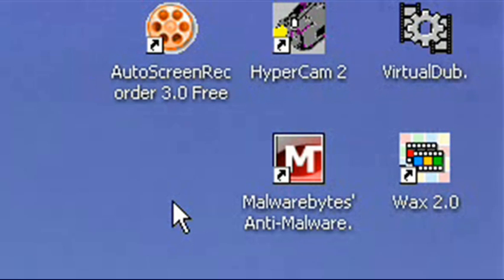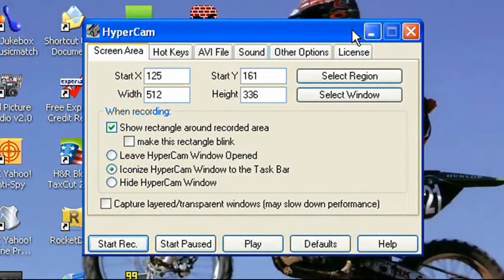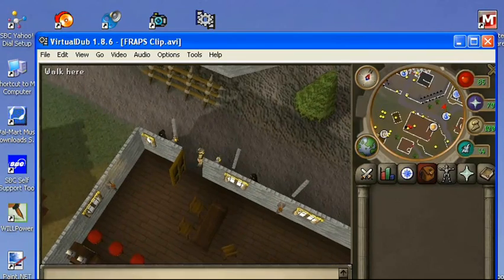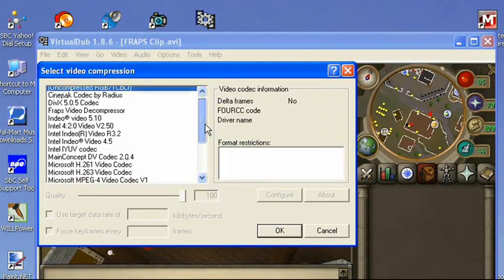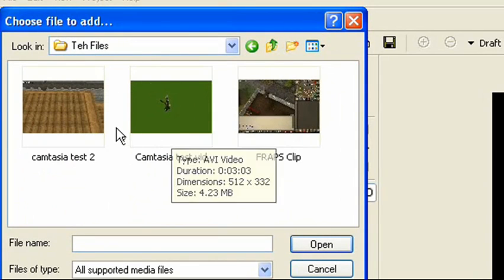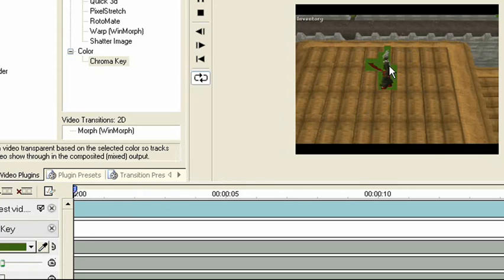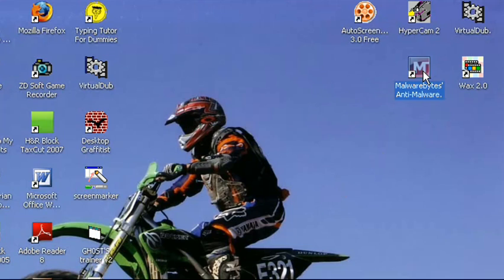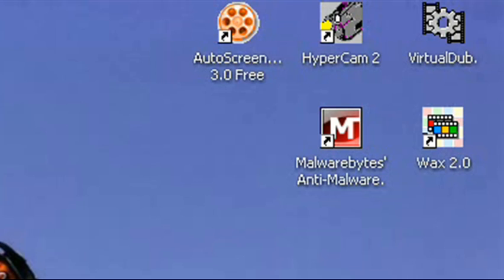Awesome Free Programs - Green Screen, Video File Compressor, Screen Recorder, Anti-Malware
Awesome free programs that I use or have used before.

This music, "The Last Sunrise", by the band "Aiden", is not mine. It is owned and copyrighted by the band "Aiden".